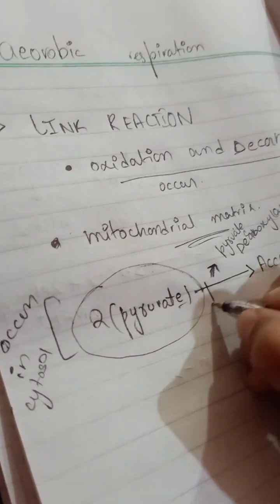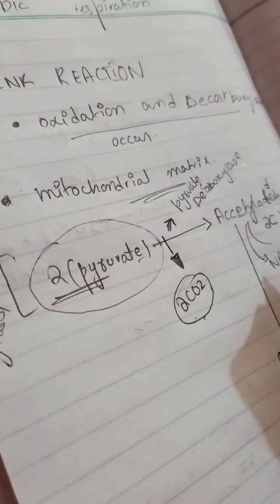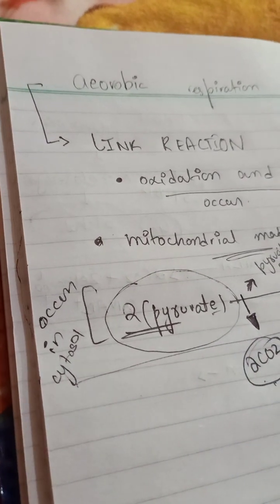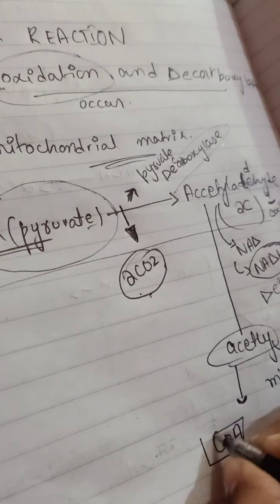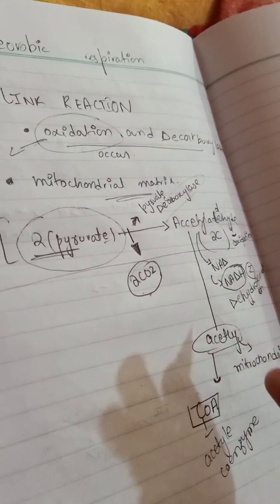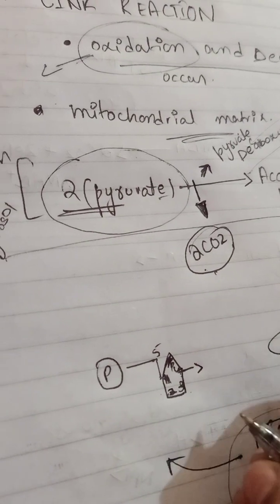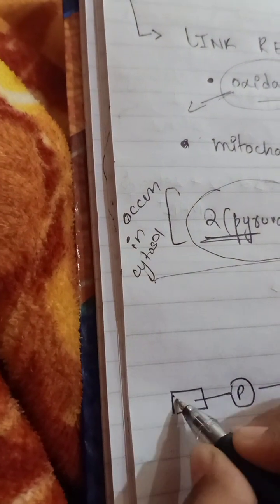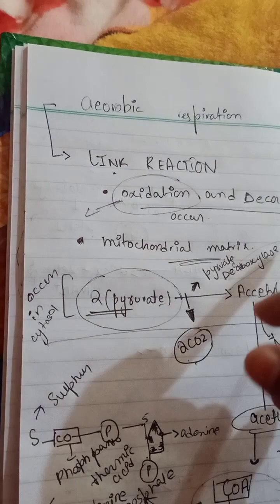LINK REACTION (Aerobic respiration)